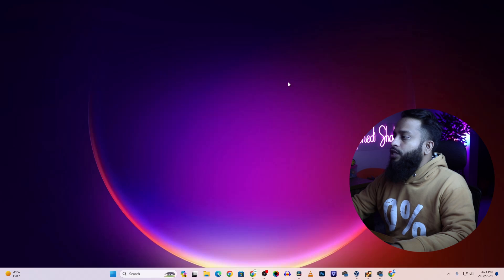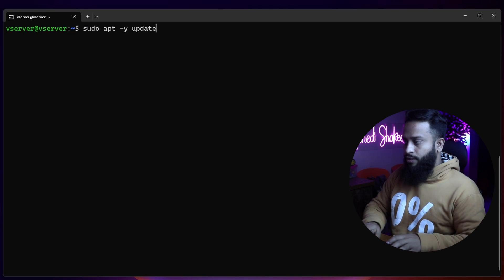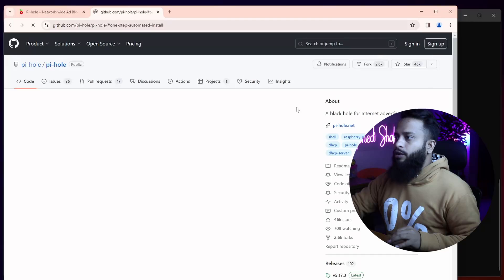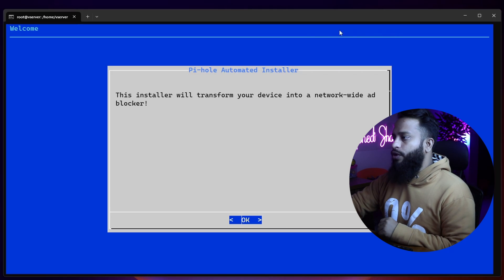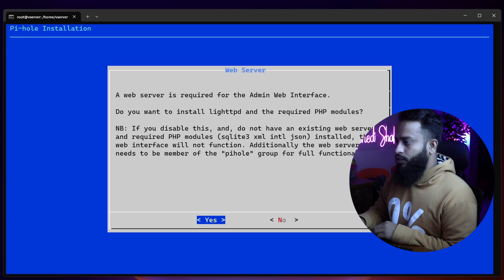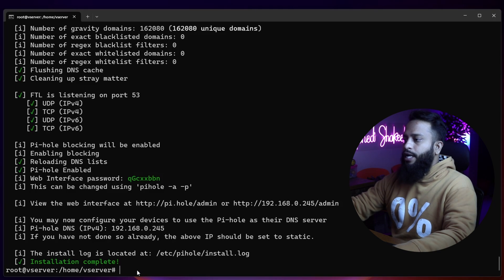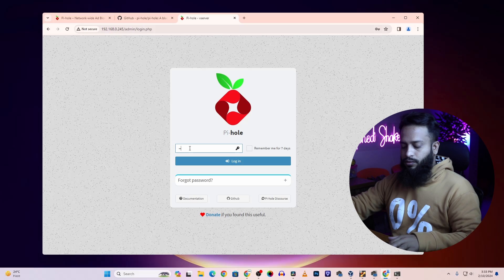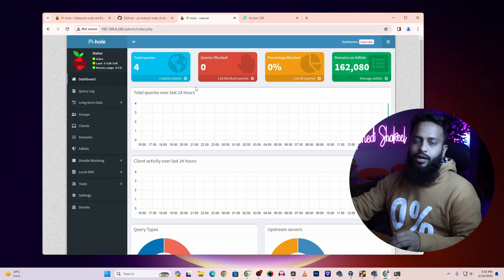How To Setup Pi-Hole DNS In Ubuntu Server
How To Setup Pi-Hole DNS In Ubuntu Server? In this video, I will guide you step by step setting up pi-hole dns in ubuntu server for using as DNS Server Locally with your every device you have in your home network. I hope you will like this video.